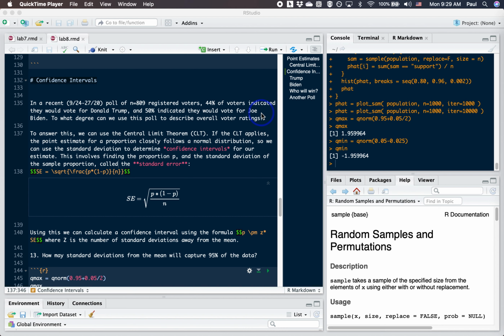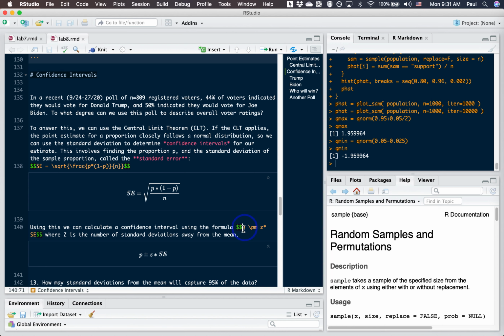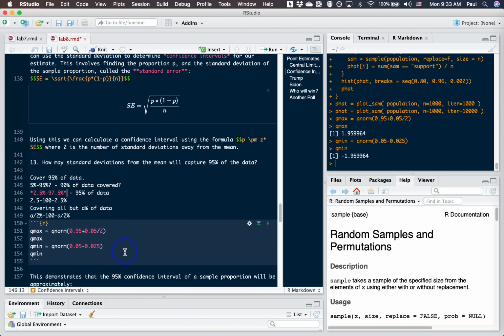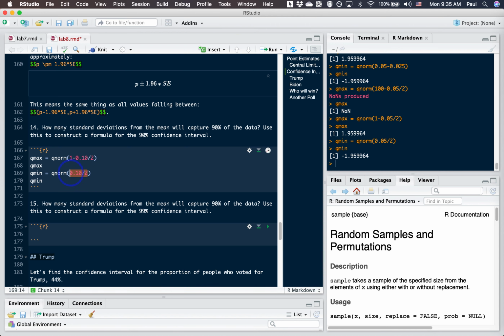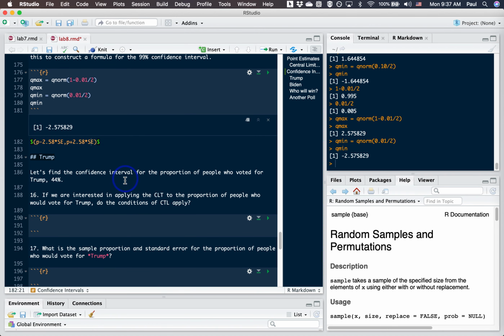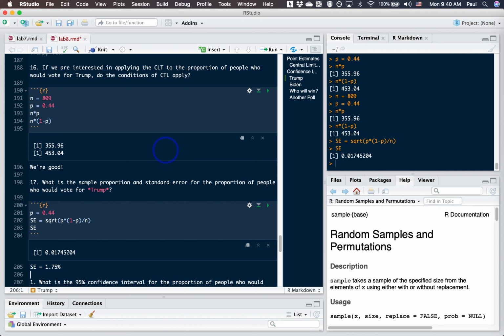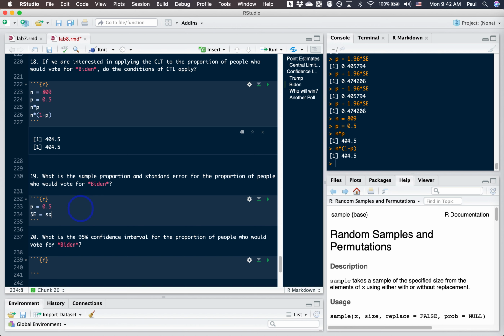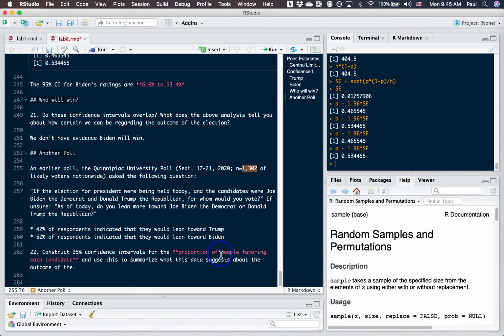Lab 8 Part 2